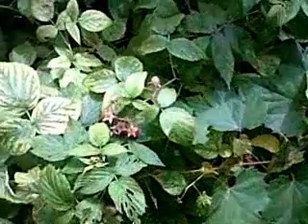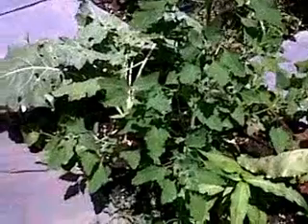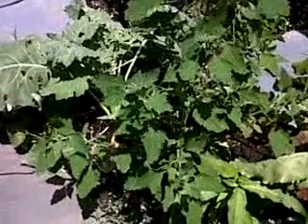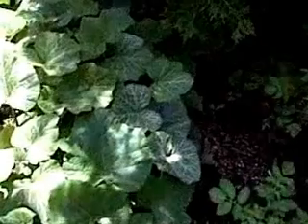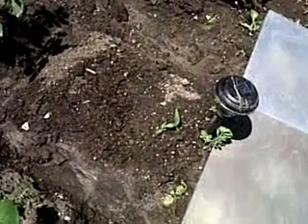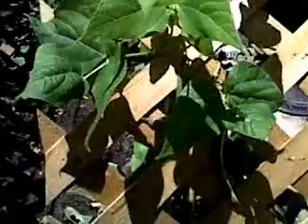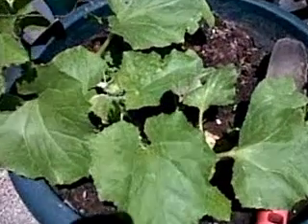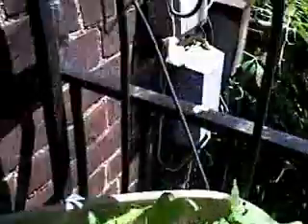Garden Update July 1 2012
My garden update for July 1st 2012